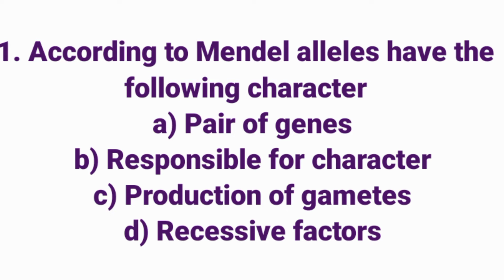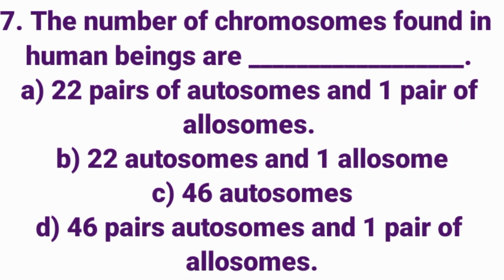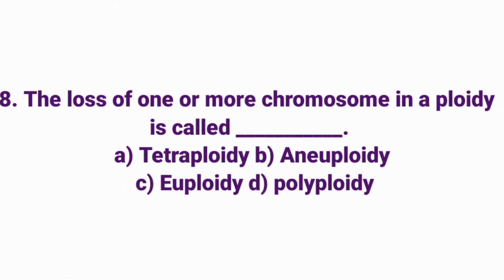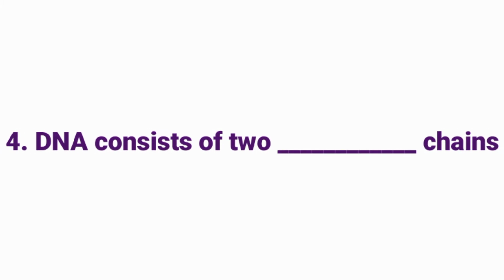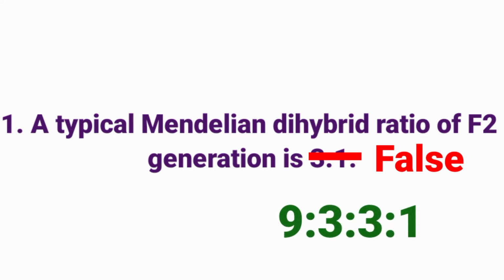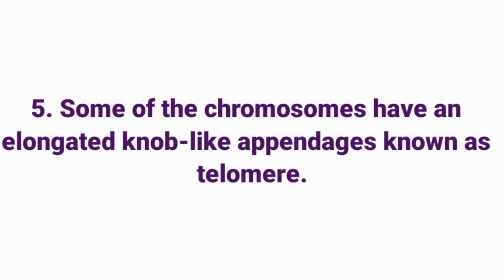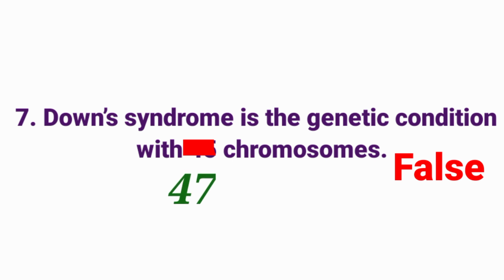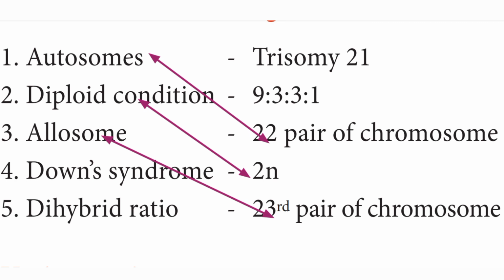10 TH STANDARD SCIENCE ENGLISH MEDIUM LESSON 18. GENETICS ONE MARK QUESTION